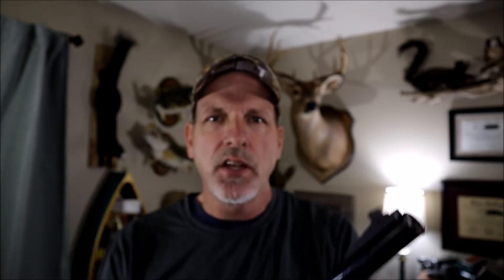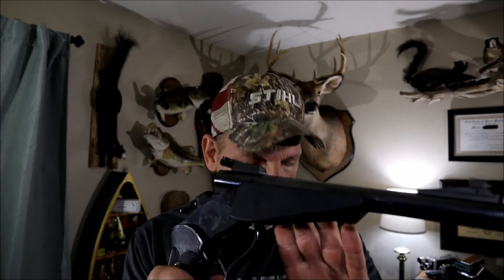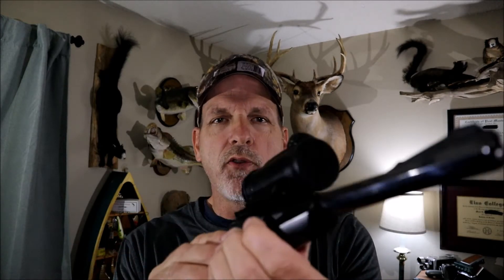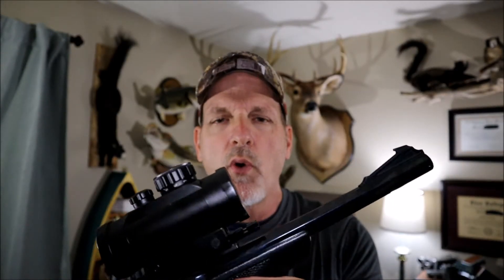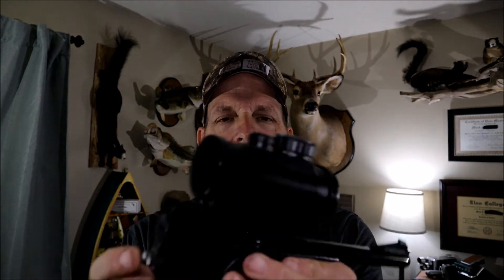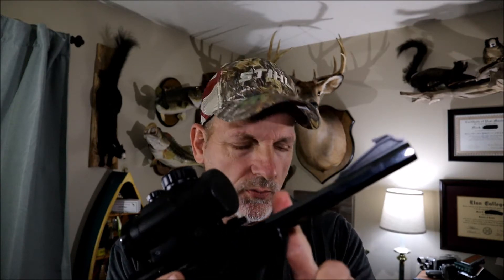My Favorite Squirrel Guns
Today I am talking and showing you my favorite Squirrel guns.   I usually hunt squirrels with a single shot shotgun but I do use others as well .